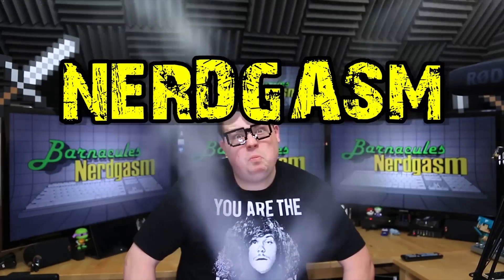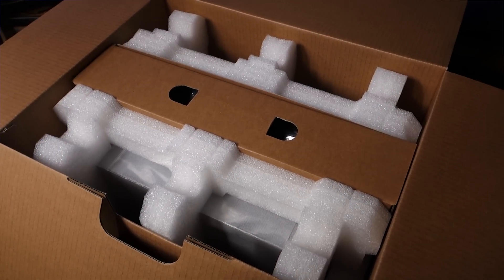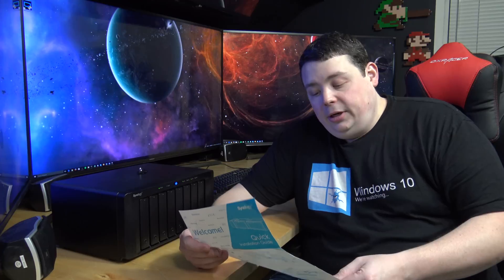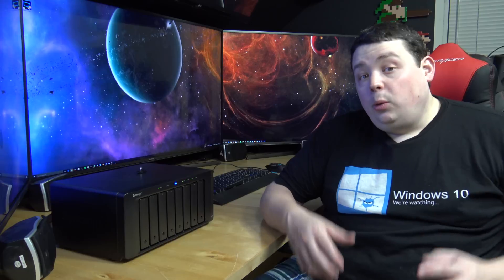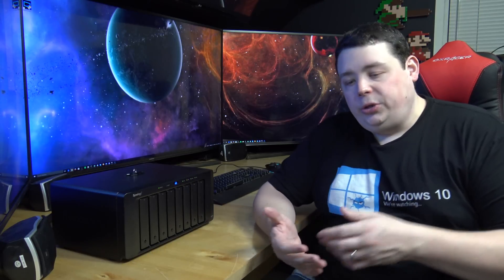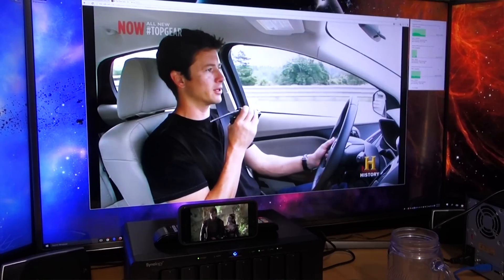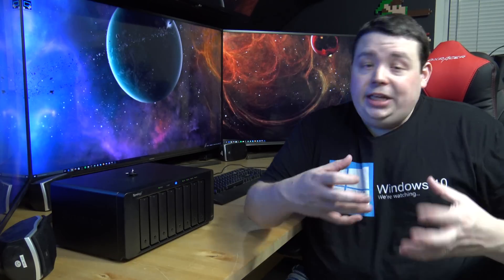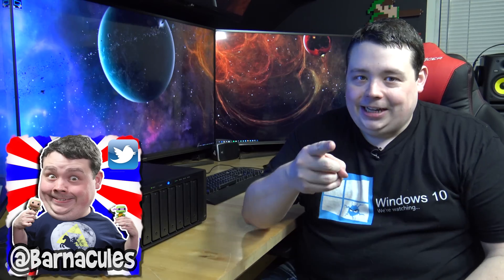Synology DS1815+ 8 drive NAS is incredible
Did you know I've made over 800+ other videos on YouTube? 🍿 The awesome people over at Synology sent me over a DS1815+ 8 Drive Expandable NAS solution to install in my house to replacing my aging Windows Home Server 2011 which leaves a lot to be desired. Seagate provided 32TB of storage for the array and we are left with is one amazing storage solution and much more. [Exapand for more info including Q&A]

▼ Want to send something to Xander or myself? ▼

▼ Questions & Answers ▼
Q) What happens if the power supply blows out? You're screwed!
A) You just replace it, a new 250watt power supply is available directly from Synology for $179 on their website. It's not like they built this thing to just throw away if it has an issue, that would not be smart for something as critical as a NAS.

Q) What happens if the power goes out.
A) You might lose your data transfers in progress but otherwise the unit recovers nicely. Also I recommend that you always have your NAS connected to a UPS to ensure it never loses power since it's a mission critical piece of your network.

Q) Why didn't you build a FreeNAS or Unraid box instead?
A) I wanted something that was compact, simple to use and very effective with minimal configuration. Synology nails that market and I couldn't be happier. Also I tried FreeNAS a few years ago and lost a ton of data and also lost data with Drive Pool under WHS 2011 so I'm happy to be with a solution that is heavily tested against the specific hardware and is VERY stable.

Q) Can you install packages that are not available though the package manager (3rd party stuff?)?
A) Absolutely, I didn't touch on this in the video since I hadn't done it yet but after doing research you can install just about anything on this NAS. For example if you want to deploy Sick Beard (downloads TV shows, etc and works great with PLEX) you can find full instructions on how to do it Obviously the deployment won't be as seemless as the packages included with Package Manager and requires a bit more effort but you can still get it to work exactly how you want! It's quite literally a full Linux server behind the eye candy.

Q) Does the box provide SSH access?
A) Yes! You can login to the box via SSH and get a full command console as administrator so you can do anything low level that you want. Most users like myself won't use this very often if at all but if you're a power user and want to use this thing as the hub for your network or install services on it to make it do things it doesn't technically support out of the box, go for it!

Q) Why is it so expensive?
A) Because it's not an open source platform running on a cobbled together PC with infinite hardware diversity. This is a custom built piece of hardware with custom built software sitting on top of it designed to be the most reliable system possible. I worked at Microsoft for 15 years as a tester and I can tell you that hardware diversity decreases reliability since the software can't be tested fully on every single hardware permutation in existence so you run into gremlins with the drivers, the hardware, the firmware, etc. If you're a super tech savvy guy and have a lot of free time you can build a reliable NAS solution for arguably less money but in my case it's not worth it. I want something that has amazing reviews and a track record for keeping data safe and this is it!

18Su2PV63BabMZWwYEhgXC8obK1XBVveCp